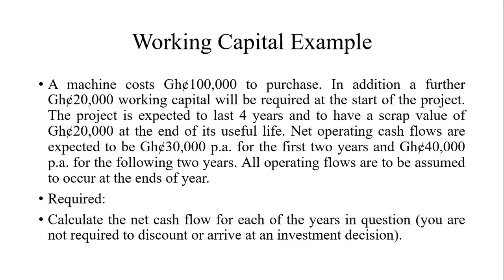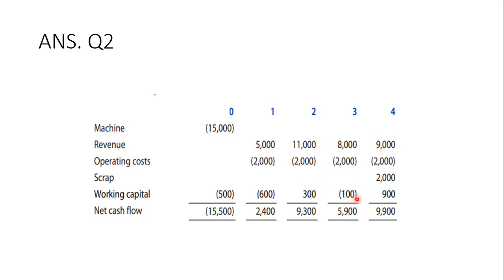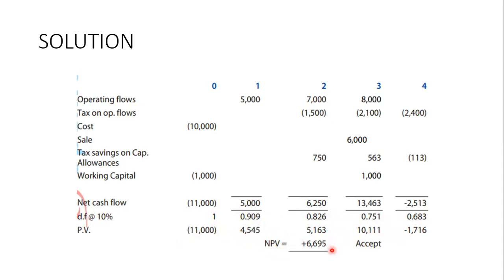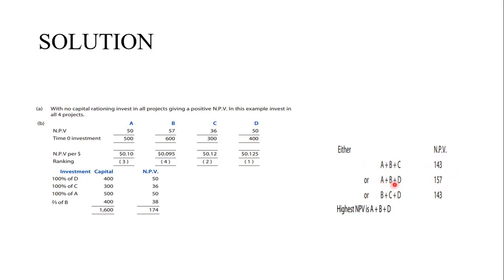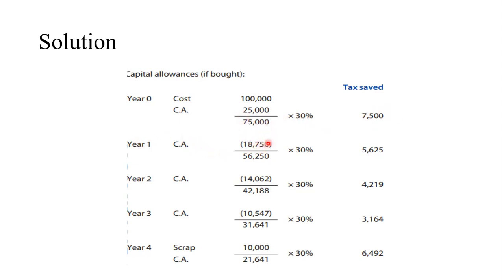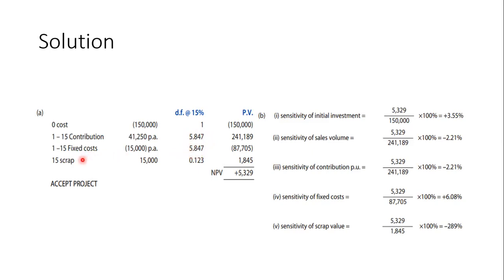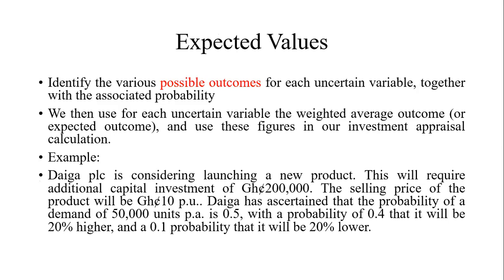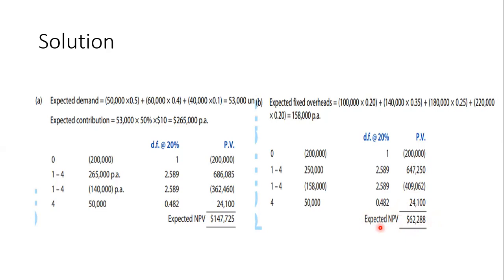FURTHER INVESTMENT APPRAISAL